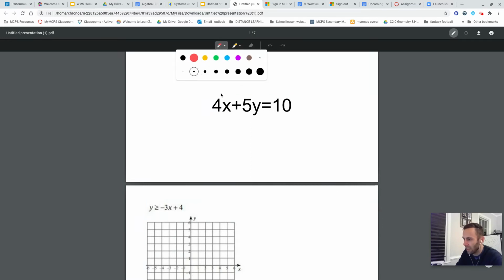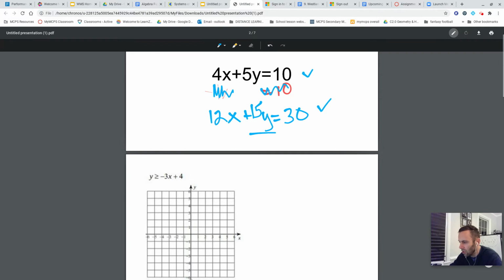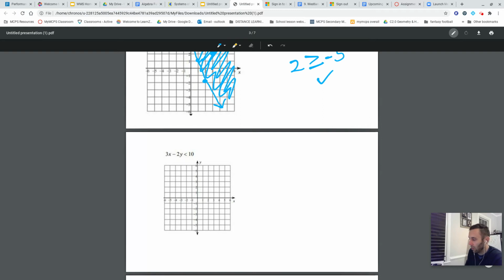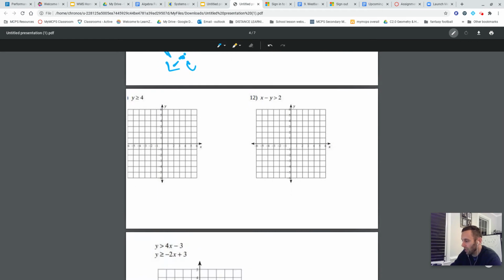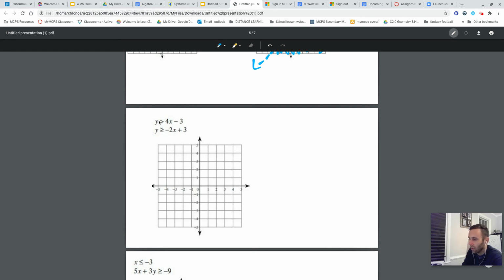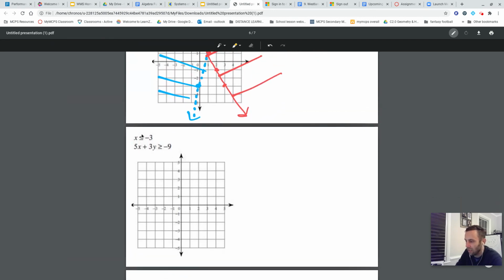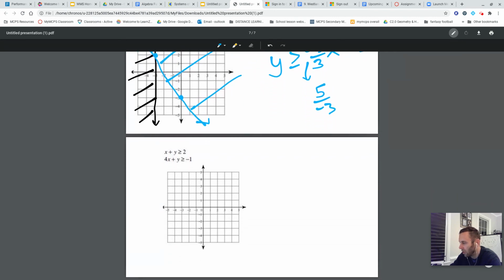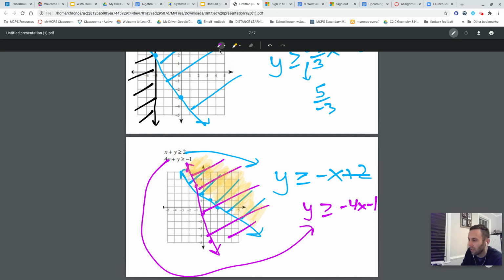systems of inequalities and graphing inequalities